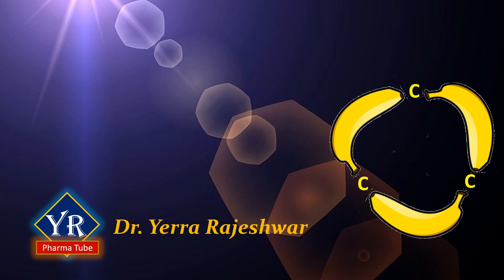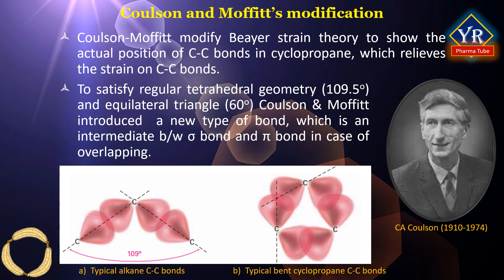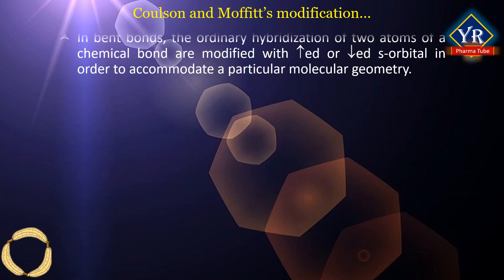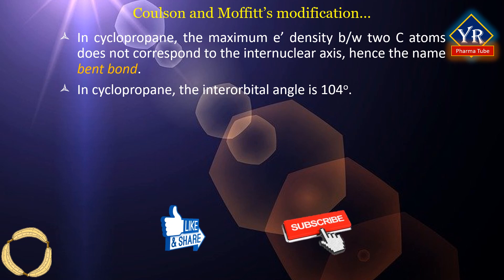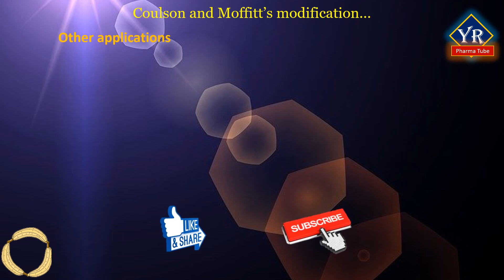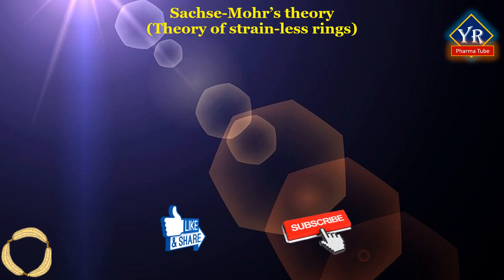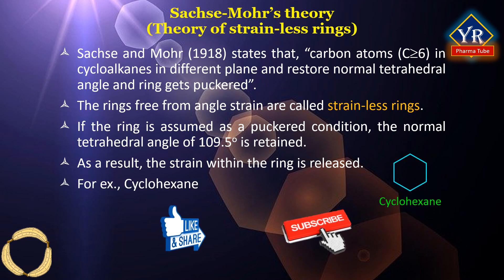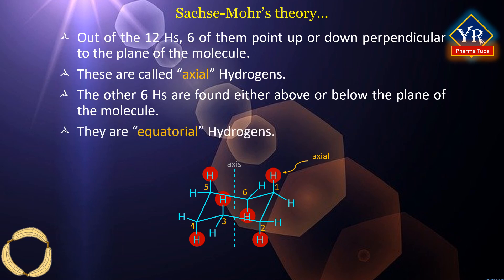Cycloalkanes - Coulson and Moffitt's modification & Sachse-Mohr theory | YR Pharma Tube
Also watch,
CYCLOALKANES